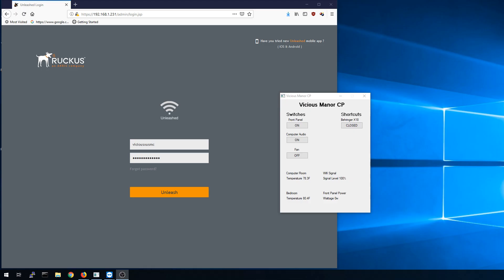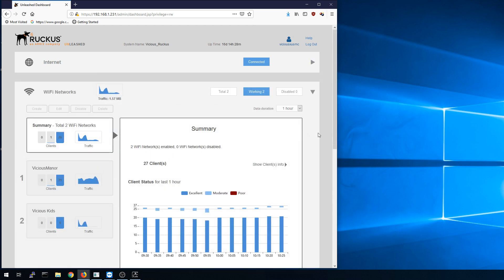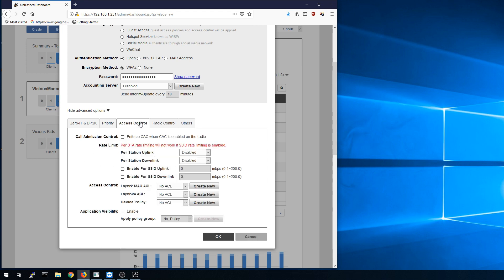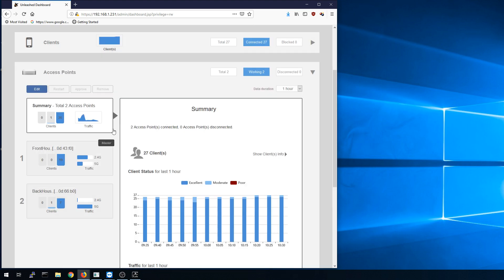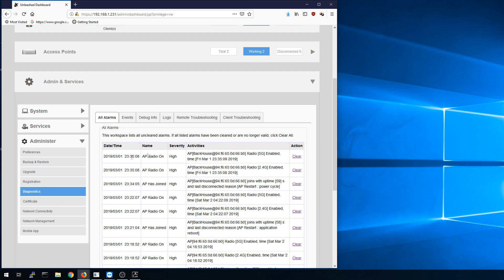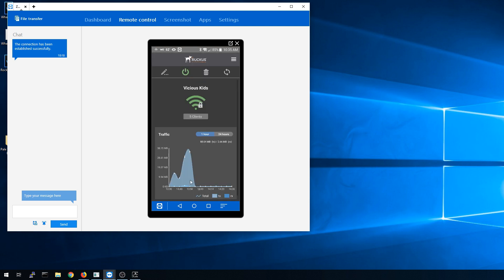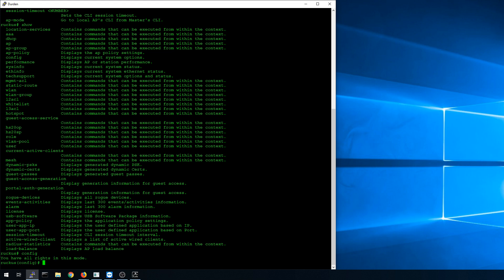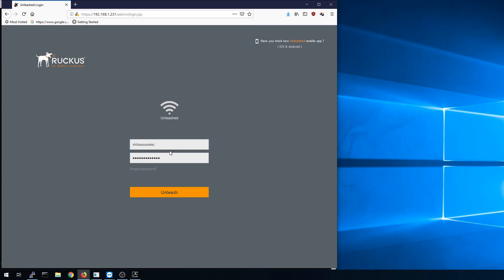Ruckus Unleashed Feature Demo (Web GUI, Mobile App, & CLI)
This video shows what the different features and options you have inside the Ruckus Unleashed Firmware for management and configuration of the R600 access points.

I think this is a solid platform and should be easy to use for anybody, but still offers the detailed behind the scenes configuration options that enterprise wireless experts are used too.

Video Contents
0:00 - Intro
1:45 - Unleashed Web GUI
8:55 - Unleashed Mobile App
11:00 Unleashed SSH CLI